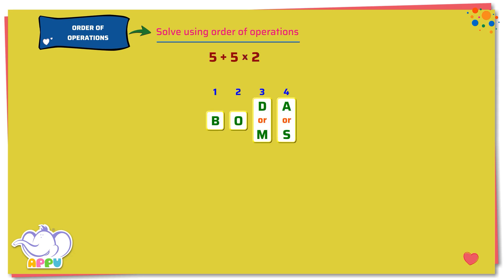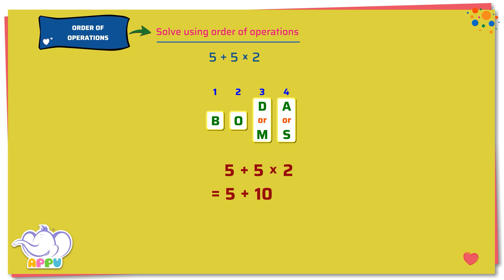G5 - M4- Ex1- Round off to one decimal place using number line | Appu Series | Grade 5 Math Learning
Join Appu and Tiger in this interactive exercise where you’ll learn to round off decimals to one decimal place using a number line. This fun activity breaks down the concept, making it easy to understand and apply. Gear up for an amazing learning ride and become a math champ in no time!